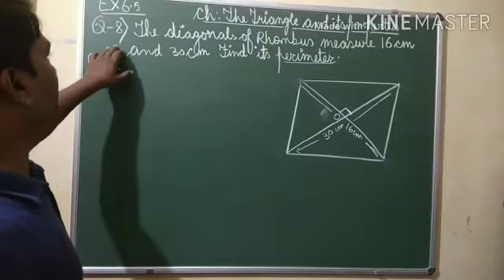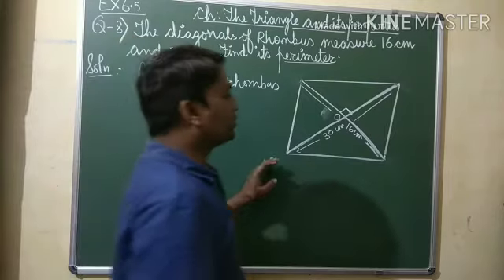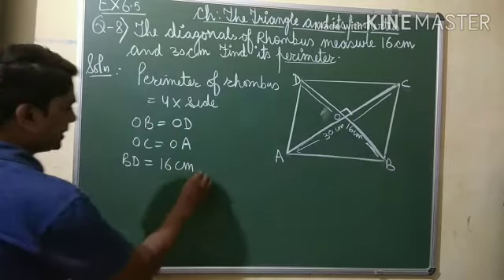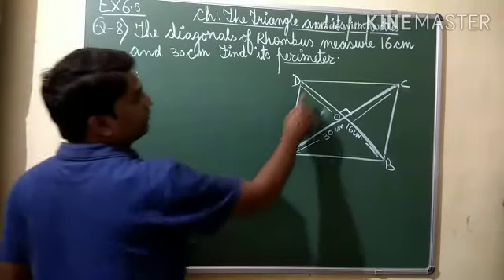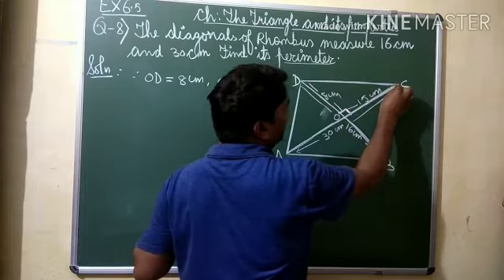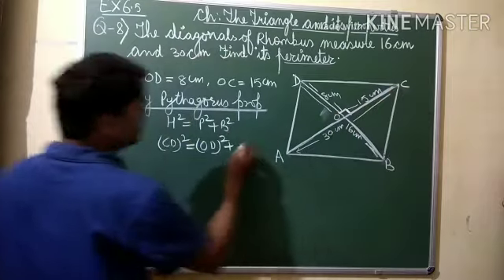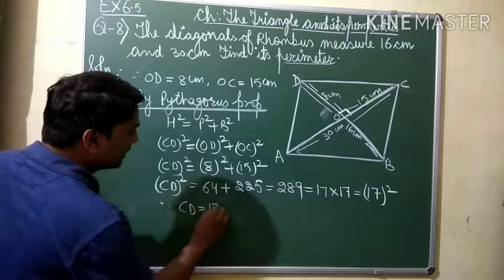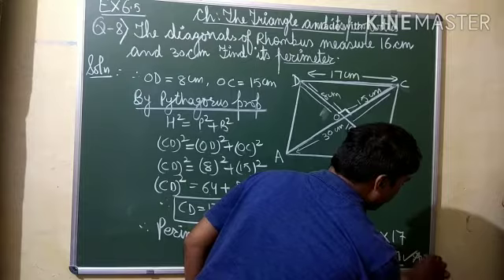Ch-The Triangle and its Properties(Ex. 6.5, Q.no-8)